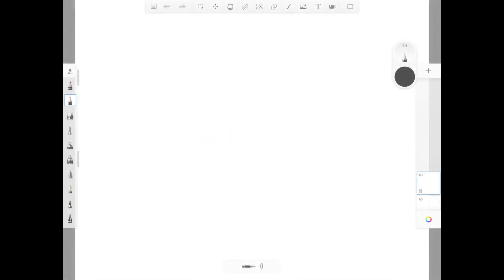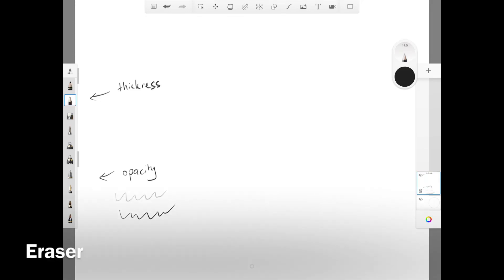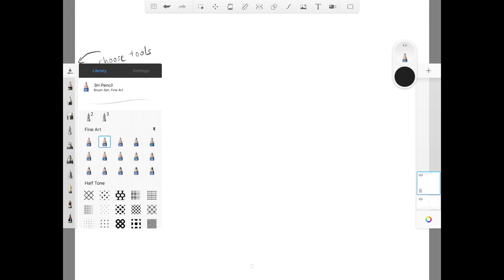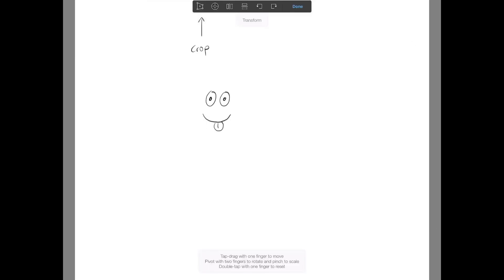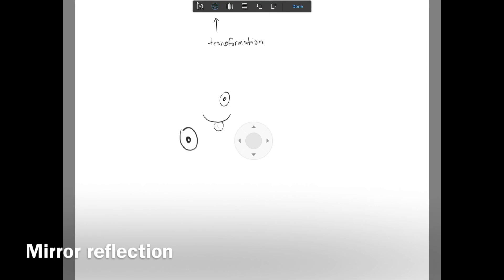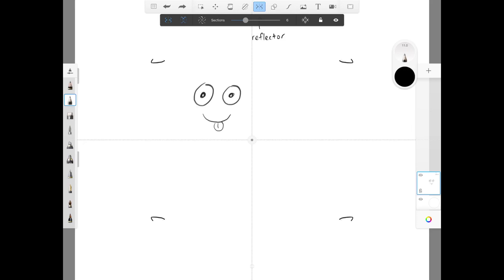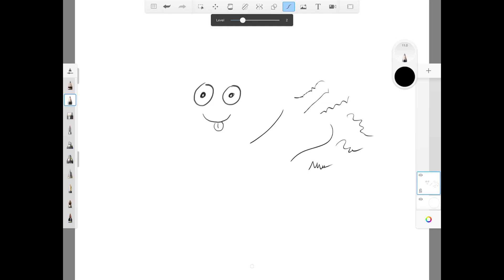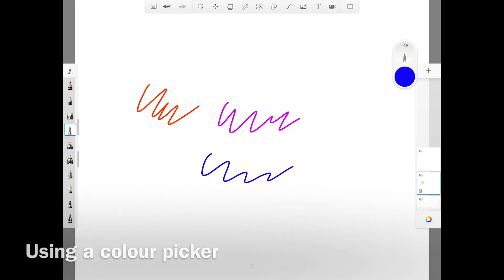Autodesk Sketchbook app Tutorial for tablet (with subtitles )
Hey guys this is a basic tutorial on how to draw using Autodesk Sketchbook for iPad using the Apple Pencil. It’s free to download from the App Store. Learn the basics in this Autodesk Sketchbook tutorial for beginners.

Most features of Autodesk Sketchbook have been covered in this tutorial. I have more detailed video tutorials on how to use specific functions on Autodesk Sketchbook, check out the video links below with corresponding titles :) Hope you guys will enjoy watching them!

I know some of you have been complaining about the music being too loud and covering my speech. I apologise for that and have added subtitles for your convenience.